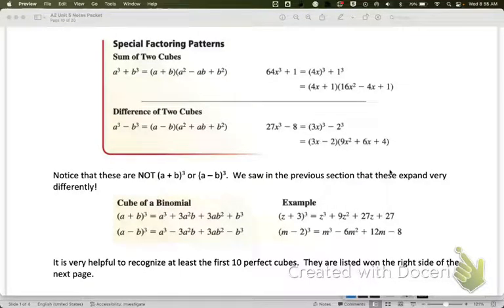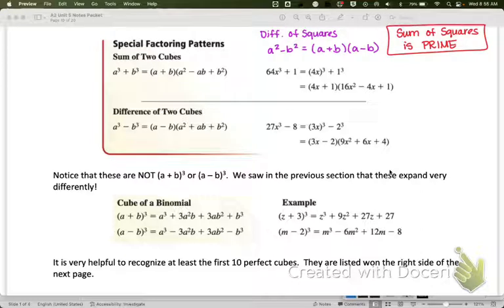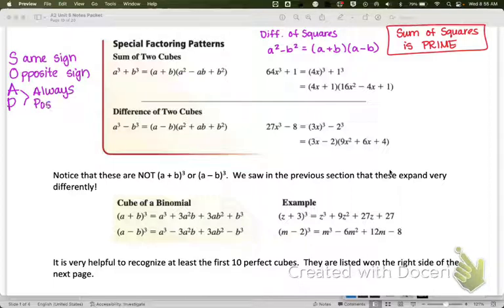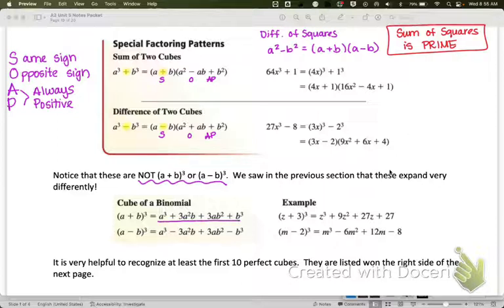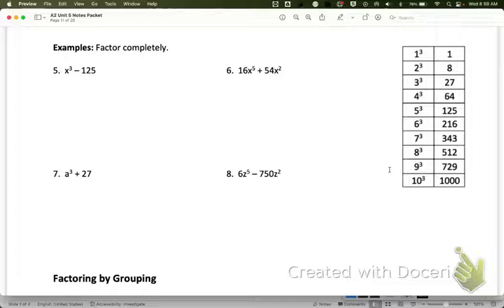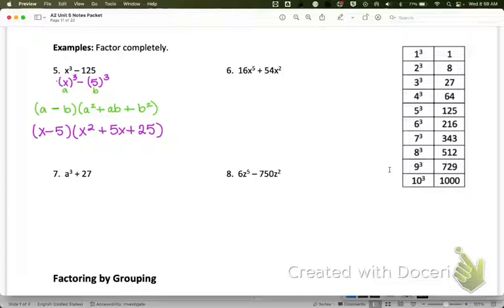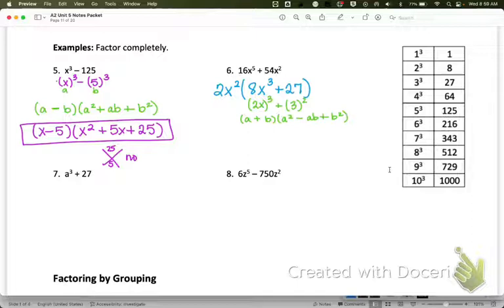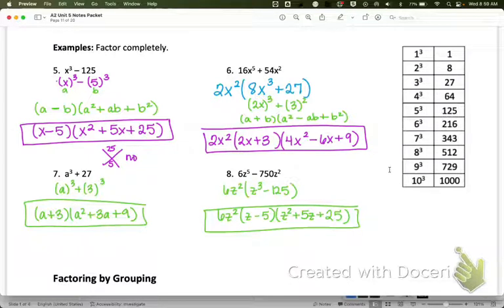A2 5.3 Factor Polynomials (Special Binomials)